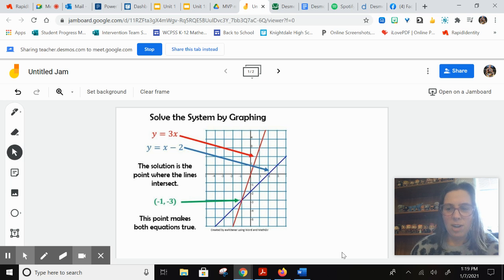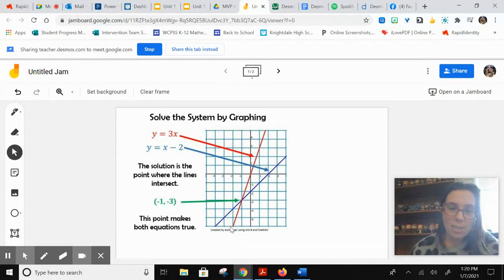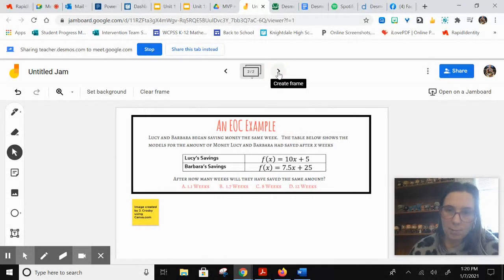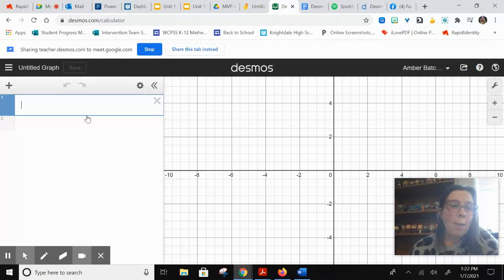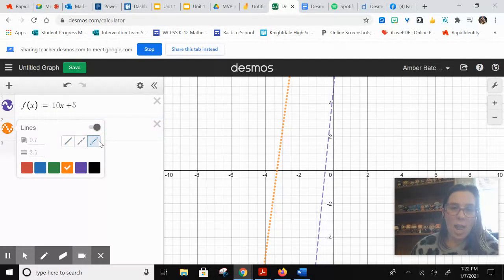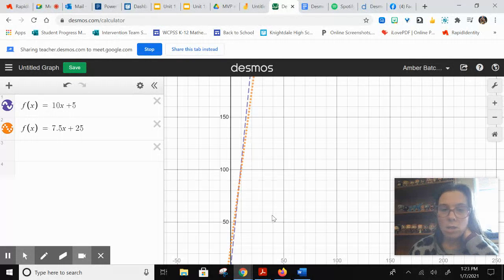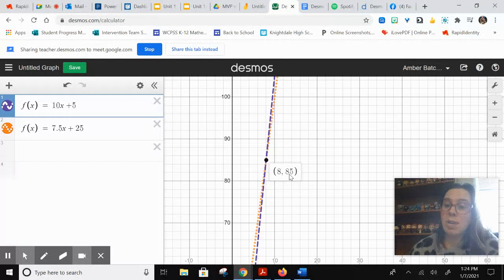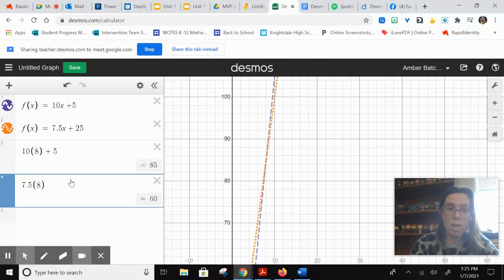Solving Systems by Graphing